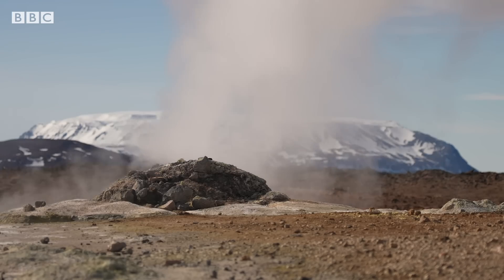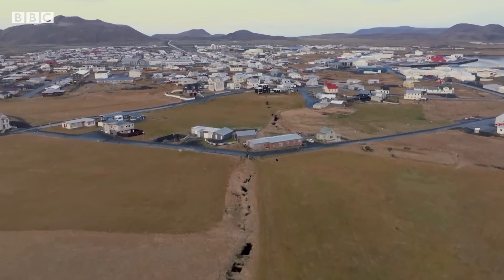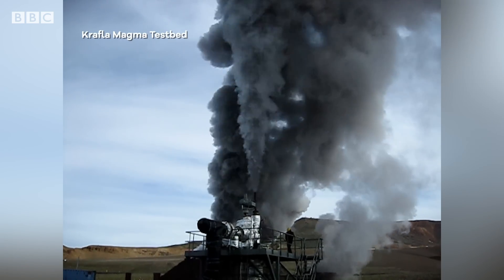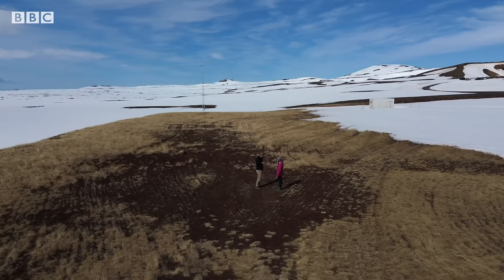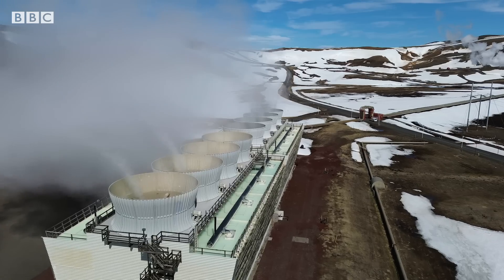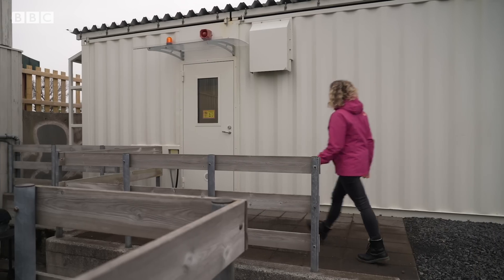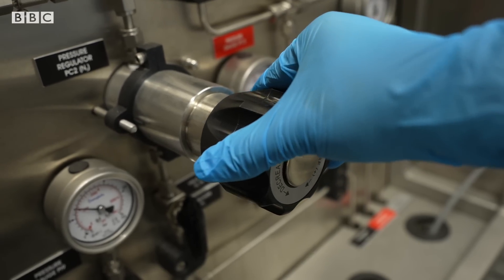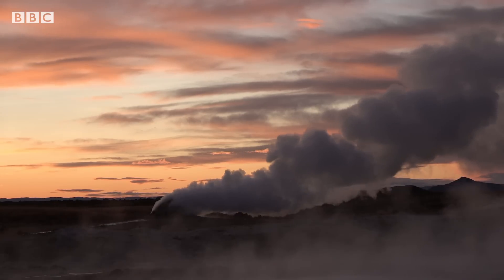How scientists hope to save lives by drilling into active volcano | BBC News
Iceland is one of the most volcanic places on earth.

The Krafla volcano has erupted 30 times in the past 1,000 years, and upended local residents.

Scientists are now preparing to drill into the rock to learn more about how volcanoes behave.They hope it could allow them to better predict eruptions, and consequently save more lives.